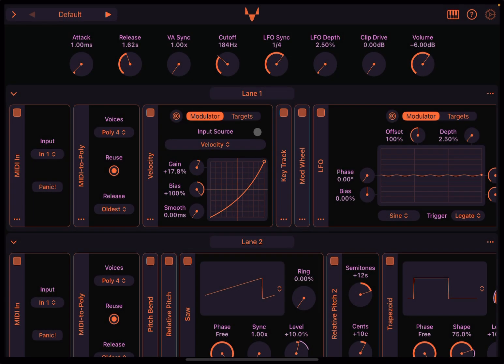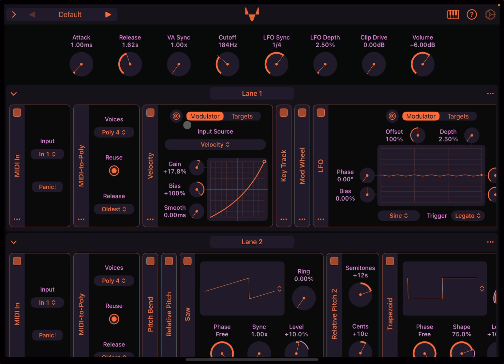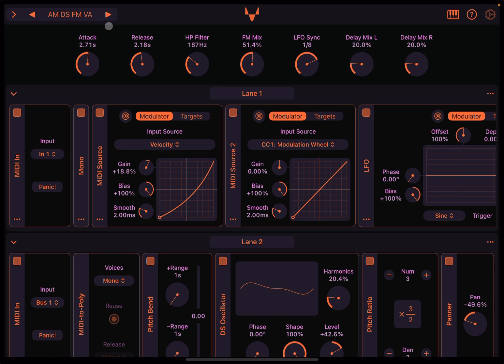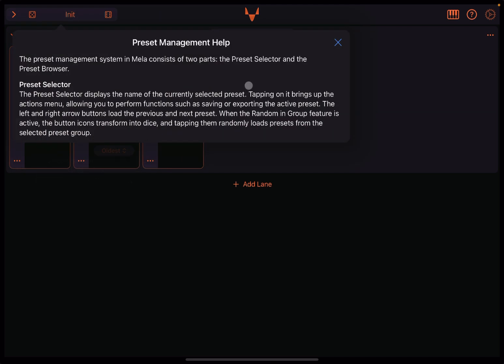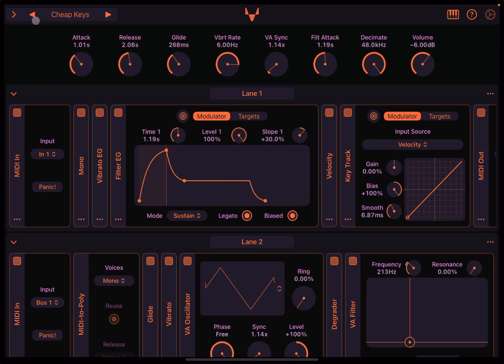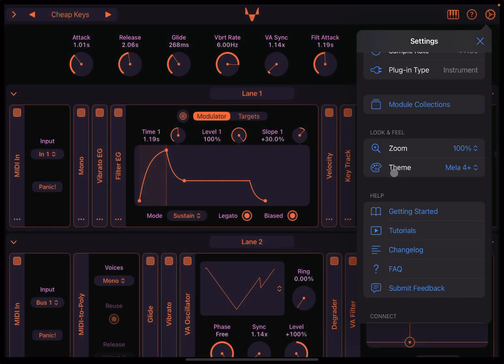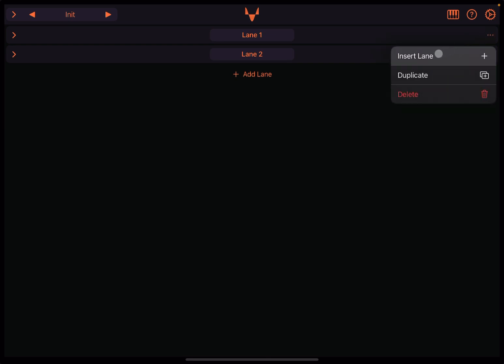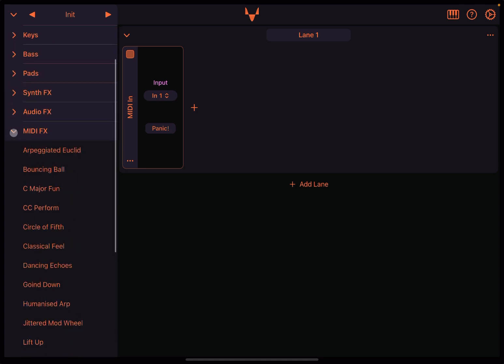Nikolozi Mela 6 AUv3 Synth, FX, Midi - Tutorial 1: Getting Started with the UI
Nikolozi Mela 6 AUv3 Synth, FX, Midi - Tutorial 1: Getting Started

Mela 6.0 kicks off a new chapter in the app's evolution, starting with unifying all lane types into a universal one for greater flexibility. The updated Getting Started guide explains how key concepts have evolved-be sure to check it out, along with the changelog, for a quick overview. This is just the beginning, with much more to come in the upcoming 6.x updates.

Universal Lane
- All lane types (Audio, MIDI, Instrument) are now unified into a single universal lane with merged capabilities.
- The preset migrator automatically converts existing presets to use universal lanes.
- Lane audio and MIDI 1/0 settings are replaced with Signal Router modules.
- Signal Routers: Audio In, Audio Out, MIDI In, MIDI Out, MIDI-to-Poly, and Poly-to-Audio.
- These modules are part of Collection O.

Audio In/Out Modules
- Audio In receives Audio signals from the host or an Audio bus.
- Audio Out sends Audio signals to the host or an Audio bus.

MIDI In/Out Modules
- MIDI In receives MIDI messages from the host or a MIDI bus.
- MIDI In includes a "Panic!" button to send "All Notes Off" MIDI messages downstream on all channels.
- MIDI Out sends MIDI messages to the host or a MIDI bus.
- MIDI Out a "Panic!" button to send "All Notes Off" MIDI messages on all channels to the output.

MIDI-to-Poly Module
- The module converts MIDI messages into a Poly signal, replacing any existing Audio or Poly signal with a new Poly signal.
- The module lets you set the polyphony settings for the preset.
- Instances sharing the same MIDI input synchronise voice allocation, ensuring consistent Poly-to-Poly modulation across modules.
- The Voice Priority rule is replaced with a "Release" setting, clarifying how voices are reallocated for new notes.
- Previously, this functionality was handled implicitly by the Instrument lane type before sending the Poly signal to modules.

Poly-to-Audio Module
- Collapses a Poly signal into an Audio signal by summing voices while retaining the last note-on Pitch signal.
- Modules that don't support Poly signals automatically perform this collapse.
- The signal remains collapsed even if the collapsing module is bypassed.
- Previously, this functionality was handled implicitly by the Instrument lane type before sending the Audio signal to its output.

Module Updates
- Amp Envelope: Now mirrors the behaviour of the Envelope Generator. When no Poly signal is present, it uses MIDI signals to trigger attack and release states, shaping the Audio signal accordingly.
- Panic Module: Removed, as the functionality is now integrated into the MIDI In and MIDI Out modules.
- Voice Activity: Now displays Audio signal levels and MIDI signal's last note and velocity when no Poly signal is present.
- Voice Activity: Now automatically resizes based on the preset polyphony.
- Modulators: The "Targets" view no longer scrolls to the bottom on appearance.

Improvements
- Getting Started: Updated to reflect the latest changes.
- Notepad: Renamed the Note Pad module to Notepad

Fixes
- Module Help: Fixed the help popover not utilizing available space correctly.
- Preset Load: Resolved a crash that occurred under certain conditions when changing presets.
- Polyphony Settings: Fixed an issue with the Newest Release mode not initialising correctly.
- Modulators: Modules without parameters, such as Notepad, no longer appear as modulation targets.